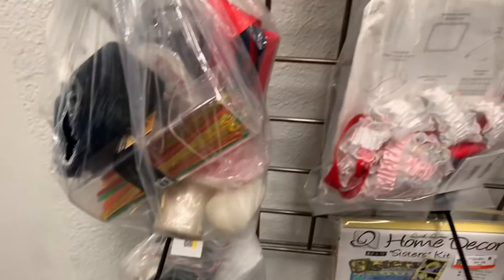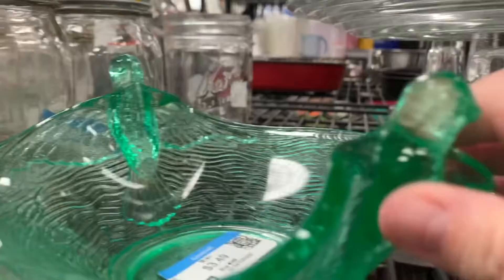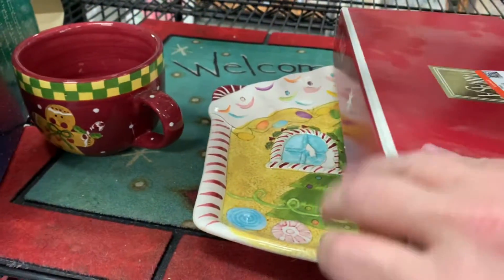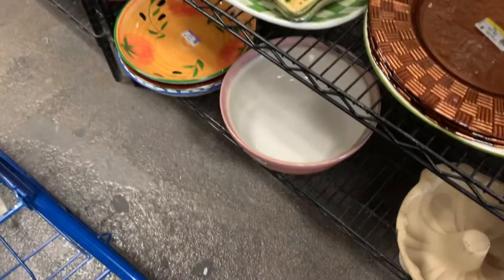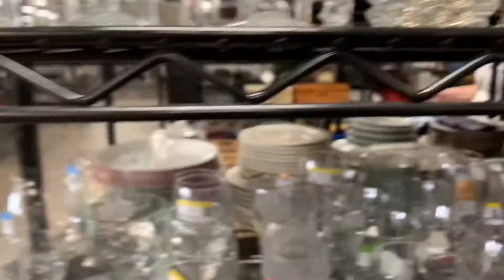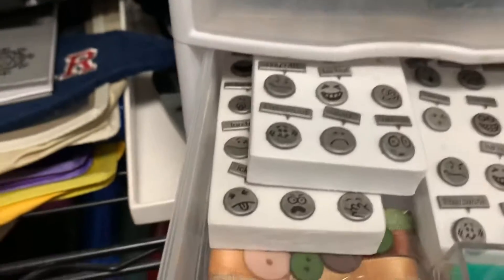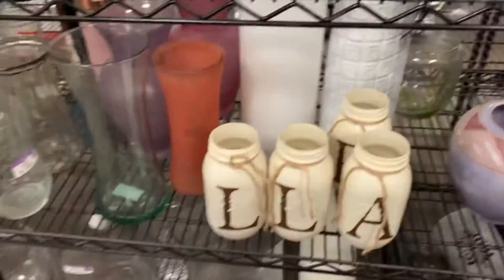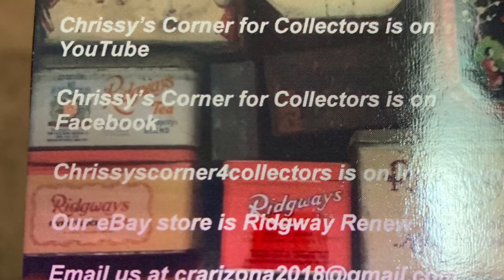The GW shop and haul come along